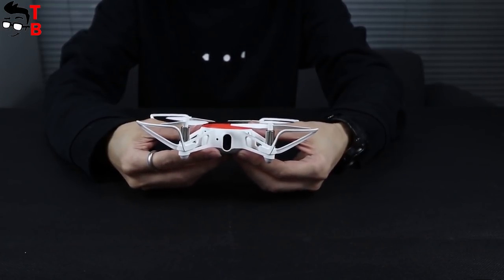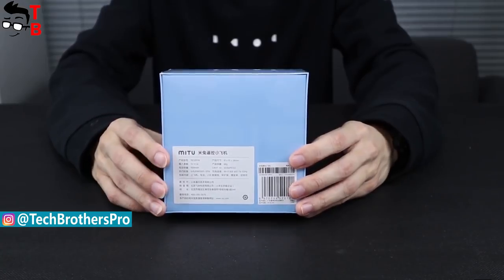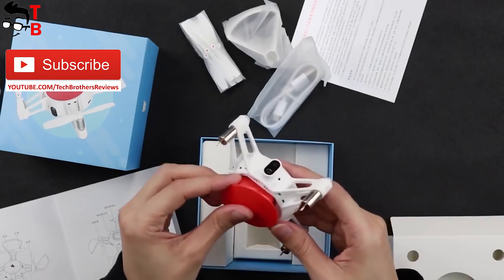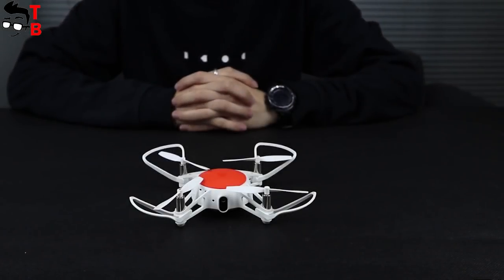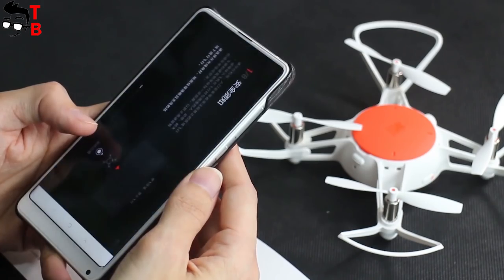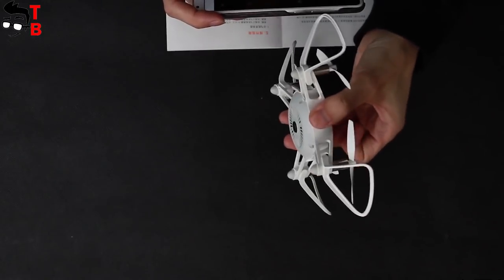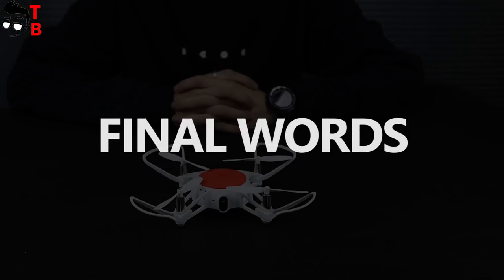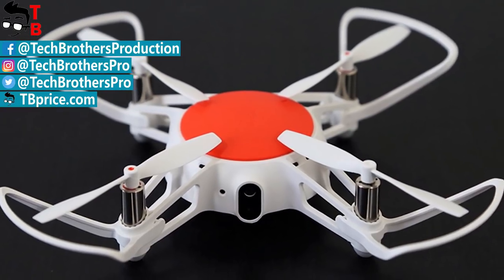Xiaomi MITU Drone - Is It Better Than DJI Tello? Unboxing & Hands-on Preview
Watch our first video about Xiaomi MITU Mini Drone. We make unboxing and review its features. Xiaomi MiTU is a portable drone, which is super lightweight and allows HD video recording and a first-person view. It allows making images at resolution of 1600x1200 pixels and record HD videos.

✅ Xiaomi Mi Smart Robot Vacuum Cleaner International Version
PRICE: $239.99

✅ Original Xiaomi Mijia Electric Scooter Pro PL Warehouse
PRICE: $514.99

✅ ILIFE V7s Plus Smart Robotic Vacuum Cleaner
PRICE: $159.99

✅ fengmi 4K Ultra Short Throw Laser Projector
PRICE: $1925.99

✅ Xiaomi Mi TV Box 2GB RAM+ 8GB ROM Official International Version
PRICE: $49.99

✅ Magicsee N5 4GB+64GB TV Box with Air Mouse
PRICE: $39.99

✅ Xiaomi Mi 9T PRO 6+64GB Black
PRICE: $369.99

✅ Xiaomi Mi 9T EU 6+64GB Black
PRICE: $269.99

✅ Xiaomi Roborock S55 Robot Vacuum Cleaner
PRICE: $389.99
FLASH SALE

✅ Xiaomi WEMAX ONE PRO Projector
PRICE: $$1,499.99

Xiaomi MiTu Drone Features and Specs:
- Compact size with removable blade protectors;
- Multi-machine infrared battle mode;
- Altitude hold for stable hovering;
- 720P camera for aerial filming;
- 1600 x 1200 photo and 1280 x 720 video resolutions;
- WiFi real-time image transmission;
- 360 degree flips & rolls;
- Up to 10 minutes battery life